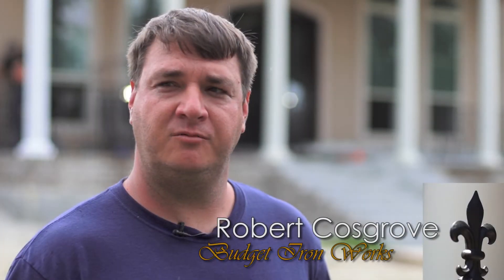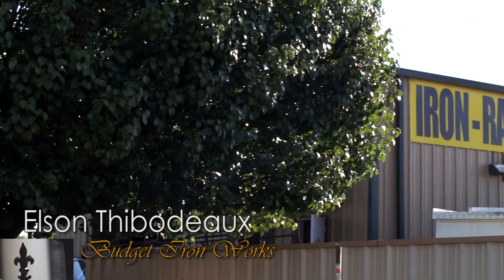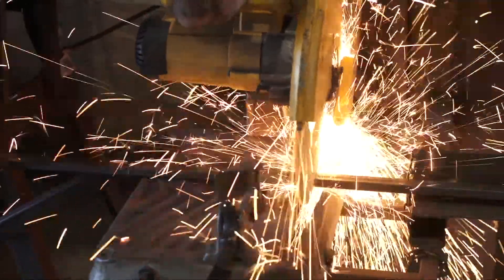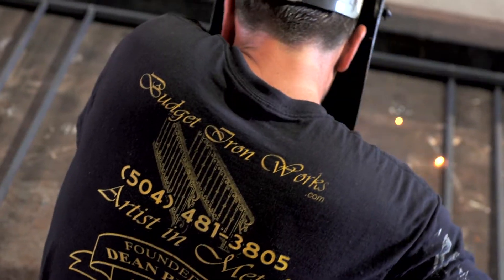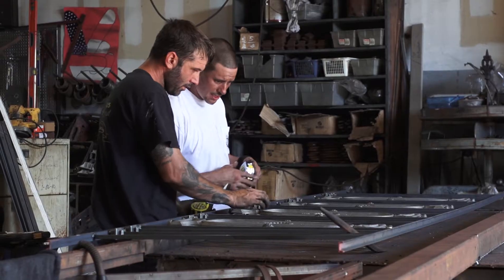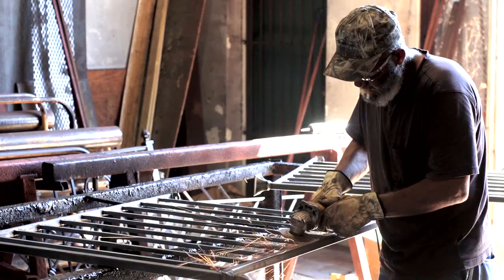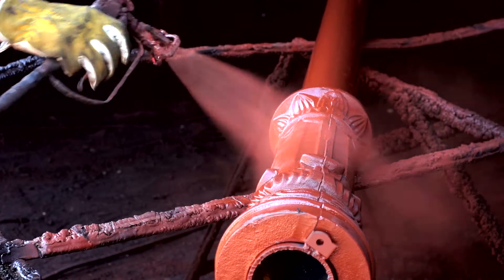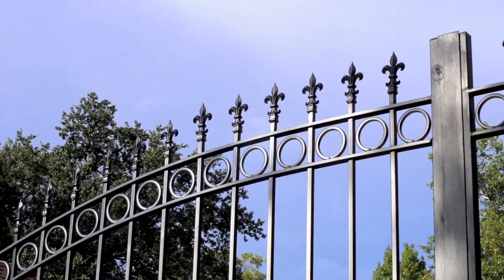Budget Iron Works Promo Video